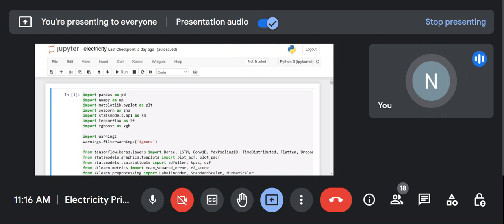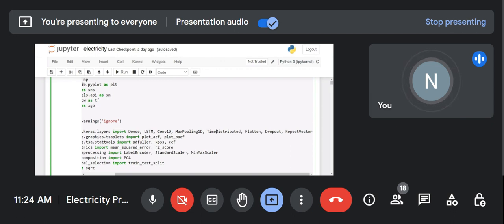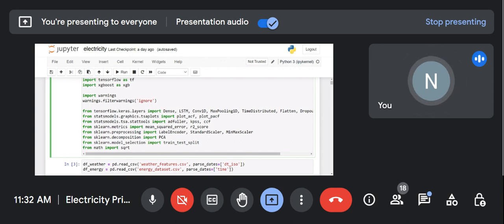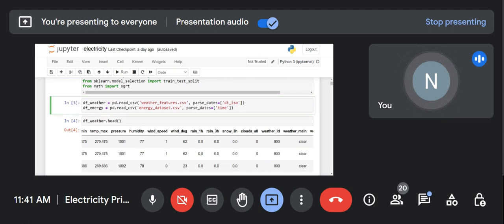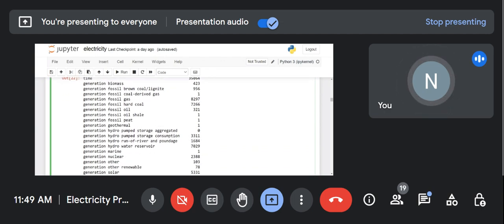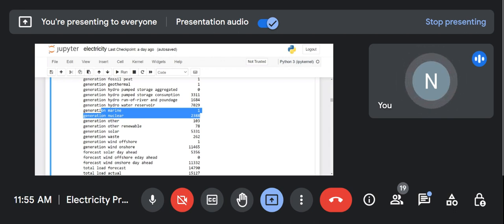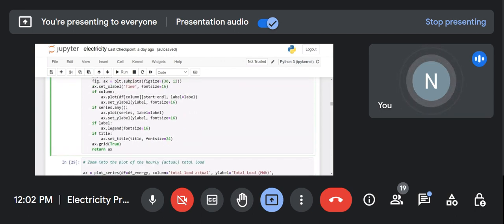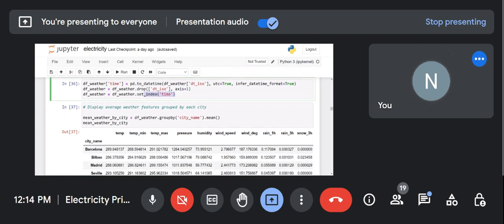Electricity Price Forecasting - Time Series Analysis using Machine learning - Part 2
Keypoints:
1. Exploration and Cleaning
1.1. Energy dataset
1.2. Weather features dataset
1.3. Merging the two datasets
2. Visualizations and Time Series Analysis
2.1. Useful visualizations and insights
2.2. Decomposition and stationarity tests
2.3. Autocorrelation, partial autocorrelation and cross-correlation
3. Feature Engineering
3.1. Feature generation
3.2. Feature selection
4. Electricity Price Forecasting
4.1. XGBoost
4.2. LSTM